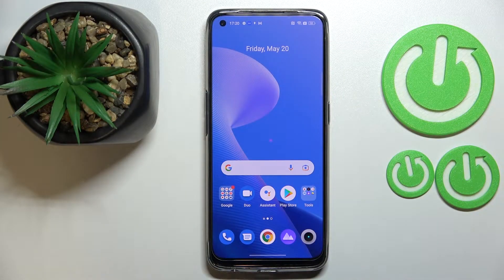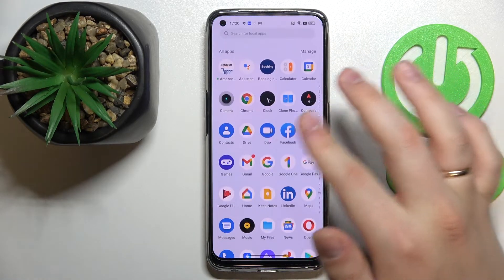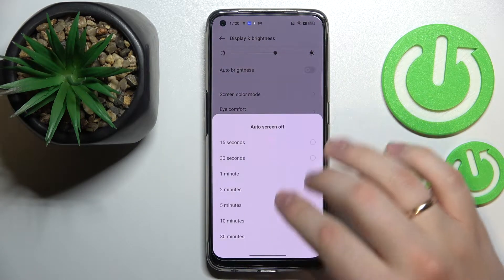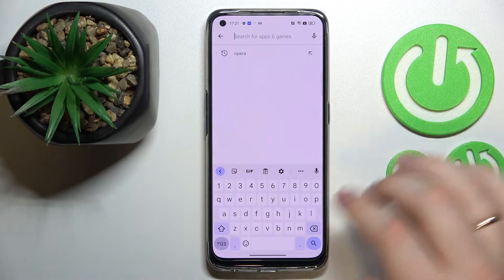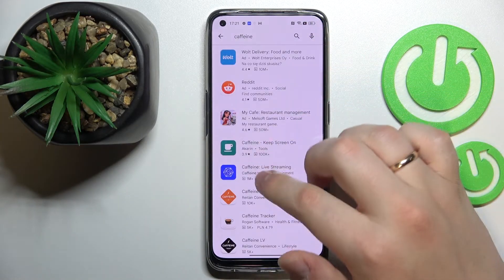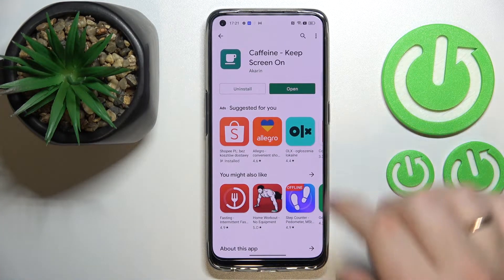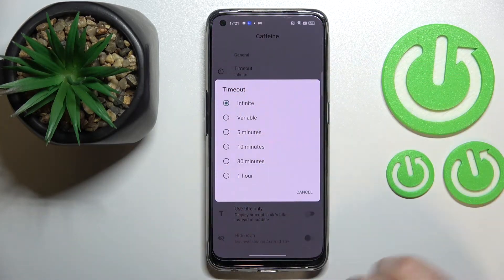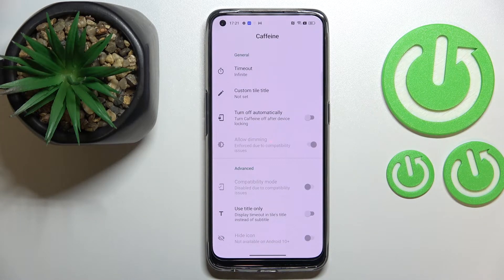How to Change Screen Timeout to Never on REALME 9 – Caffeine App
If you’d like to make the screen in your REALME 9 operating system never blackout, then here we are coming to show you how to do it! In this tutorial, we’d like to show you how easily you can find a proper app called Caffeine, which will allow you to set the option never. Thanks to this you’ll be able to make your device sleep only manually. Enjoy!

How to set never screen timeout on REALME 9? How to turn off blackout on REALME 9? How to never turn off screen on REALME 9?